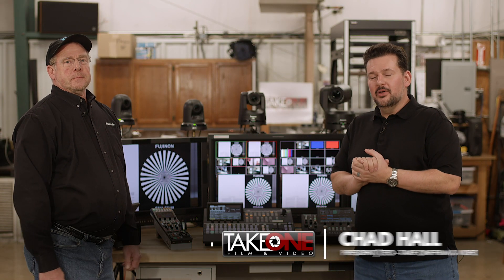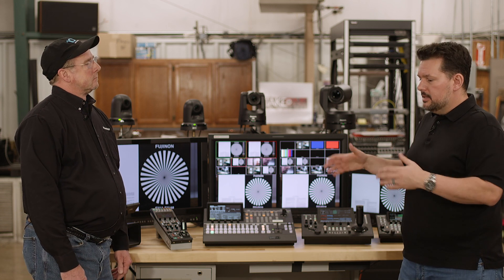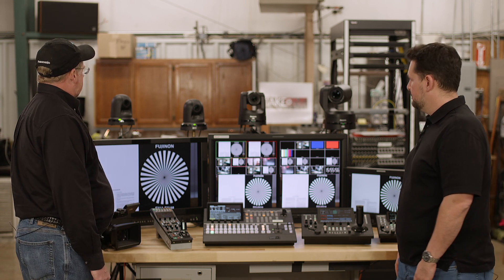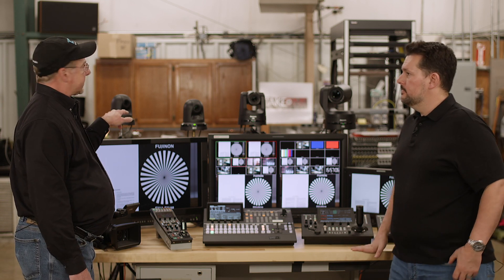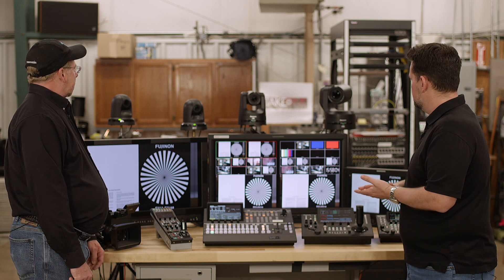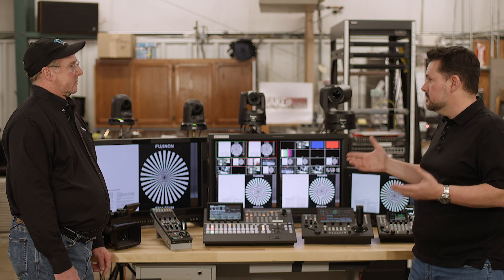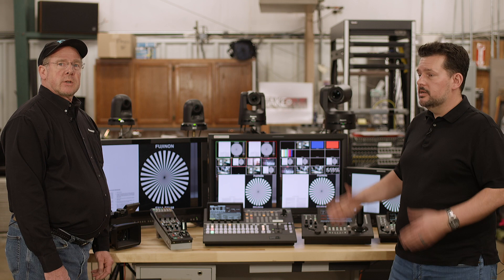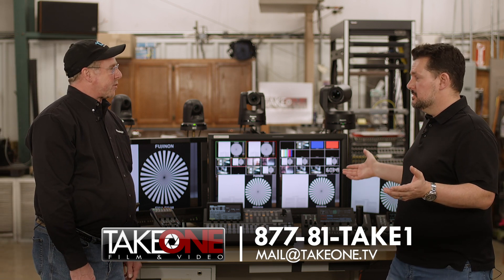Panasonic PTZ Cameras for 2021 - Remote Cameras with 4K, HDR and NDI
Our friend John from @PanasonicProVideo brought the latest and greatest in PTZ Technology to our shop to see how the size up and how they all connect and work together.

This is a first of a series of 4 videos highlighting Panansonic PTZ (Pan, Tilt and Zoom) Cameras and Controllers, Portable ENG Cameras and compact Switchers and how they can all work together to build or expand into a broadcast quality studio or facility.

If you are looking for the best pricing and latest info on any of these cameras and products, or if you are need help building a system from scratch, please call us at 1-877-81-TAKE1 or .